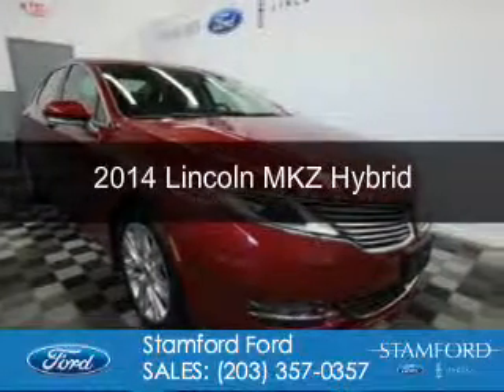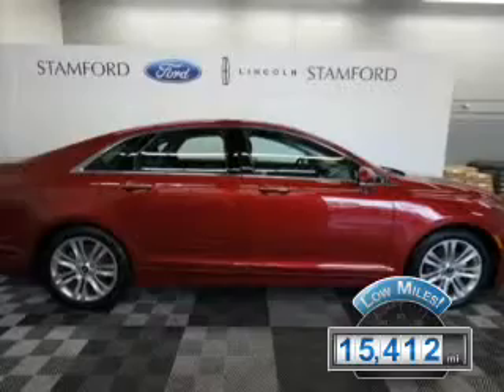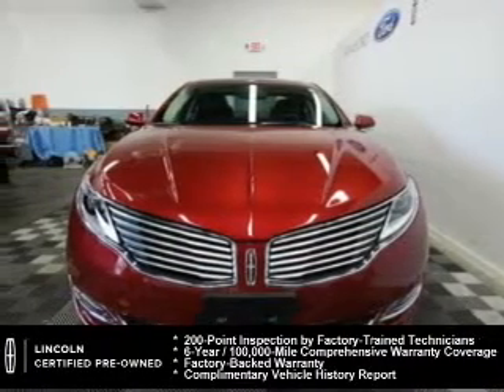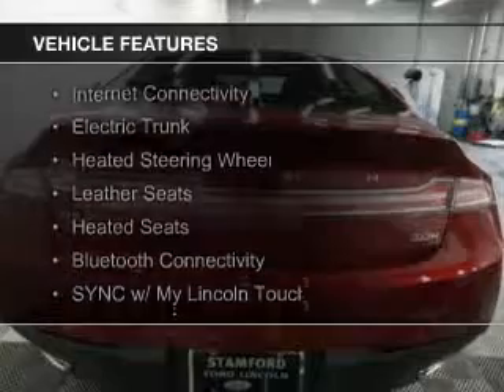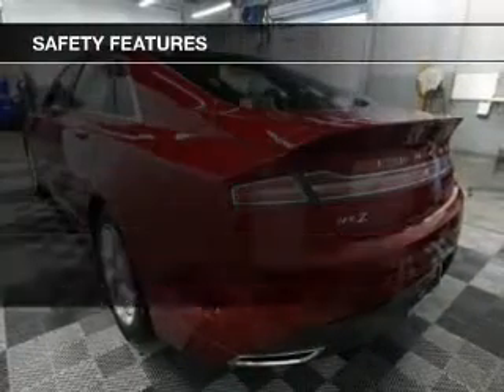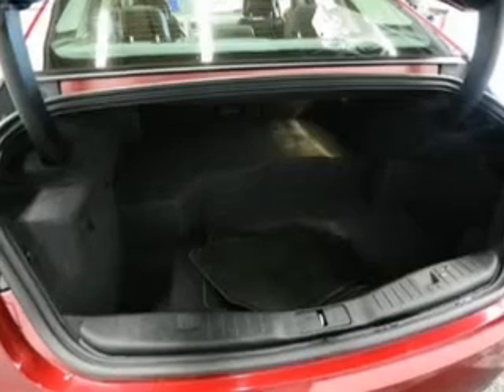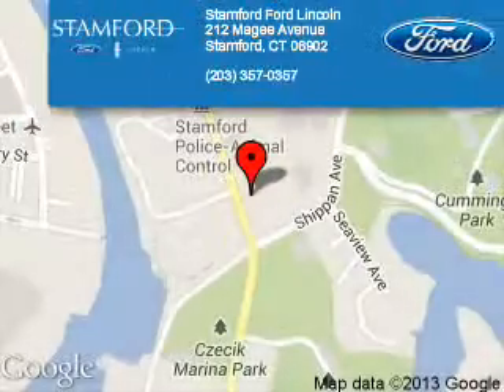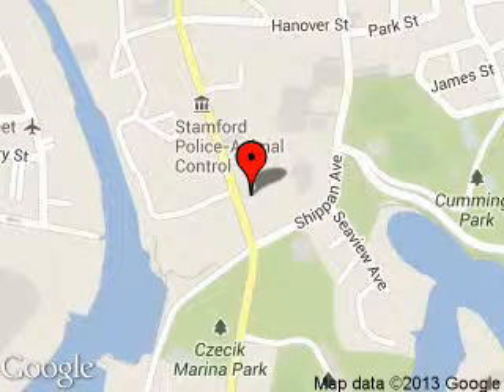2014 Lincoln MKZ Hybrid - Stamford CT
Phone:
Year: 2014
Make: Lincoln
Model: MKZ Hybrid
Trim:
Engine: 2.0 liter inline 4 cylinder 16 valve
Transmission: Automatic CVT
Color: Ruby Red Metallic Tinted Clearcoat
Mileage: 15412
Address:
212 Magee Avenue